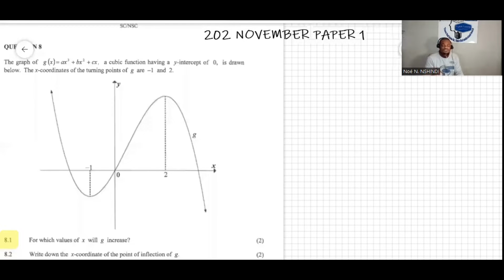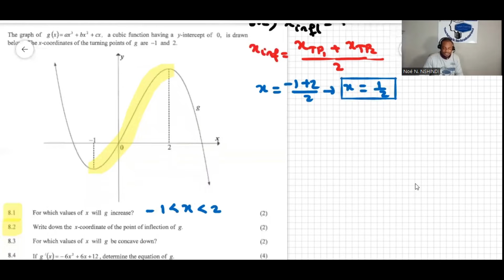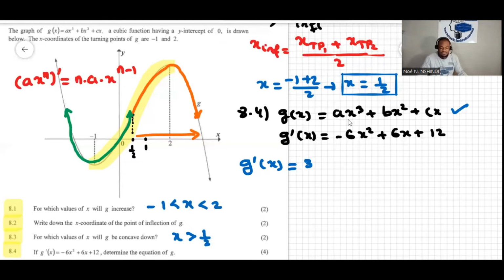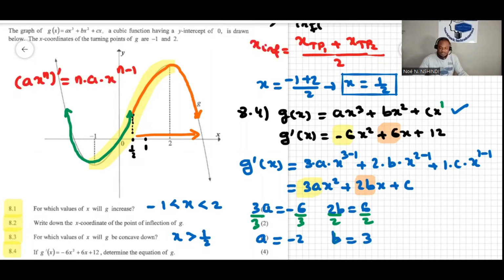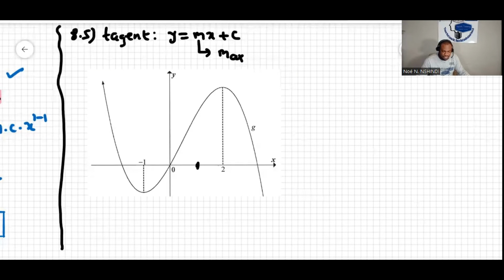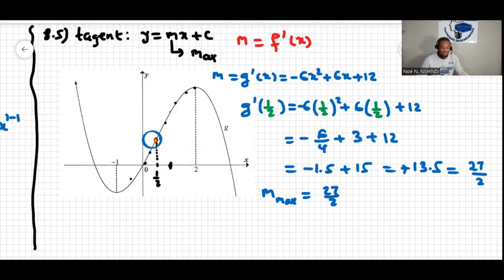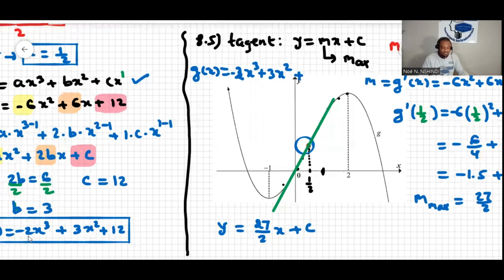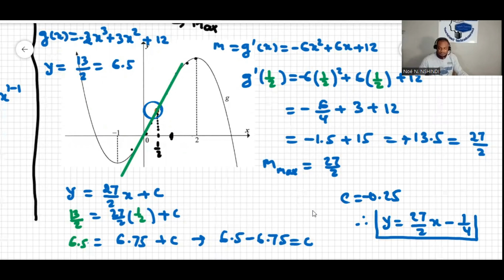GRADE 12 MATH PAPER 1 2020 OCTOBER NOVEMBER QUESTION 8 DIFERENTIAL CALCULUS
​@triplentutoring GRADE 12 MATH PAPER 1 2020 OCTOBER NOVEMBER QUESTION 8 DIFERENTIAL CALCULUS. To view more DIFERENTIAL CALCULUS problems

Aristotle